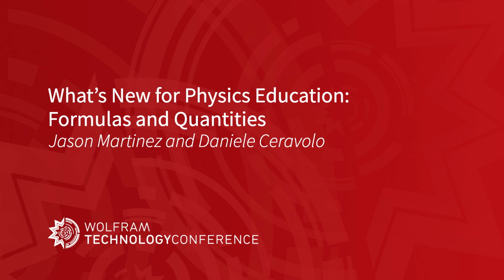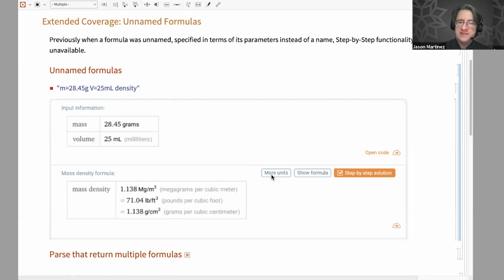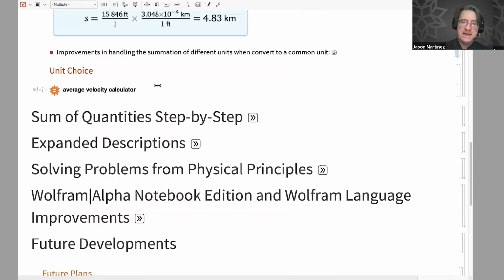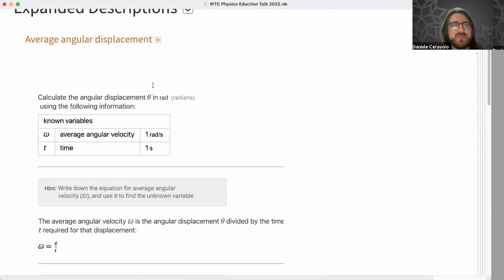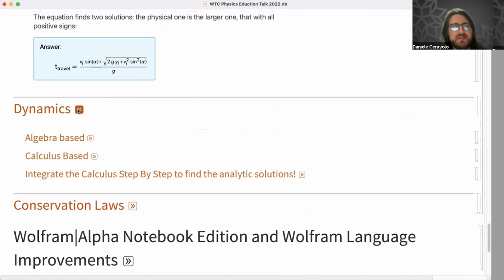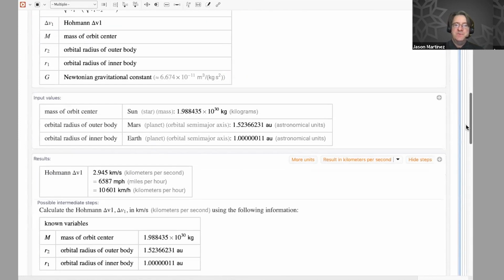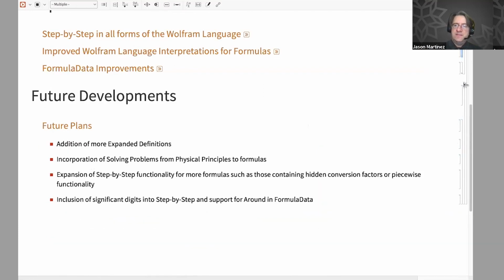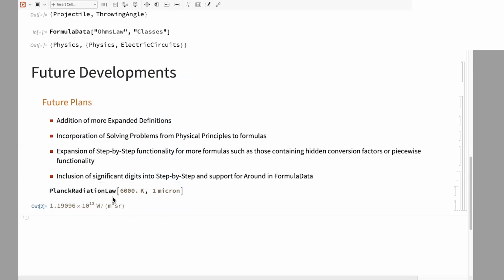What's New for Physics Education: Formulas and Quantities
Wolfram|Alpha provides step-by-step explanations for solving formulas and operations involving quantities and, through natural language processing, representations for those queries in the Wolfram Language. Explore recent and upcoming improvements to step-by-step functionality such as unit choice for results, support for multiple equations, expanded step descriptions and equation derivations that explain the physical principles involved. Also, learn about recent improvements in Wolfram Language interpretations such as supplying default values for system choices and Wolfram Function Repository interpretation coverage.